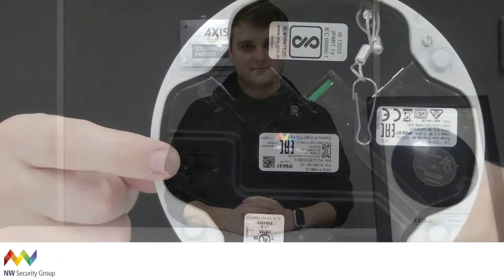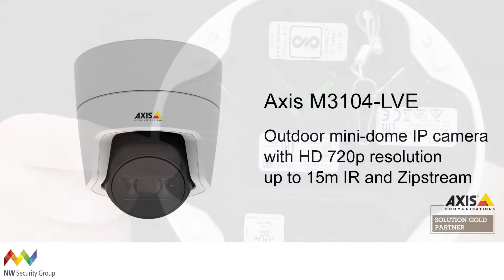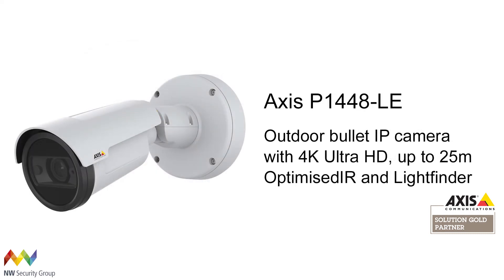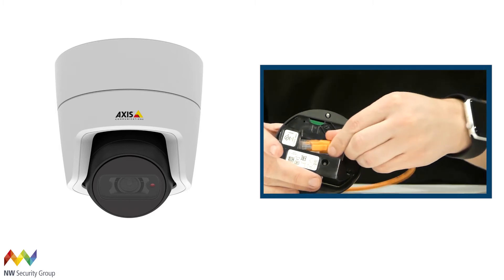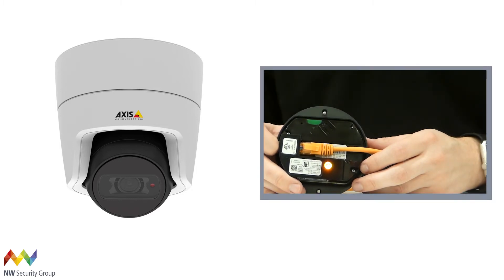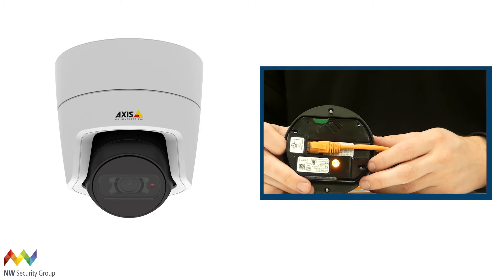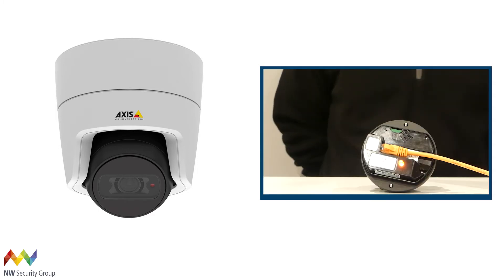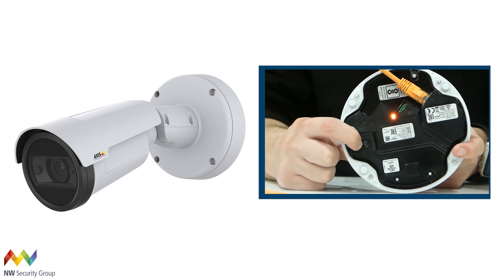Solved in 60 seconds: How to factory reset an Axis network camera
Troubles resetting your Axis Camera? Joe, from our Technical Support team, shows you where to find the reset button on an Axis M3104-LVE and an Axis P1448-LE.

The instructions are similar, if not the same, for most other Axis network cameras.